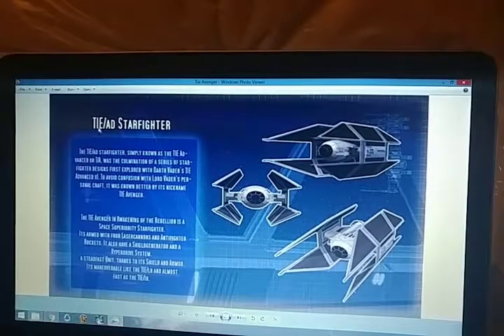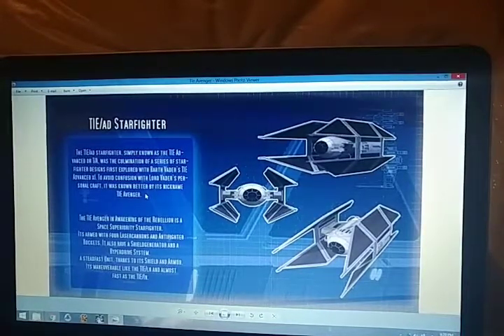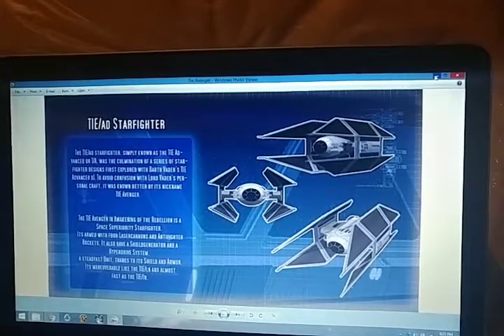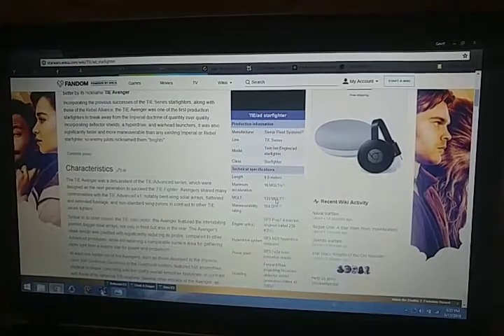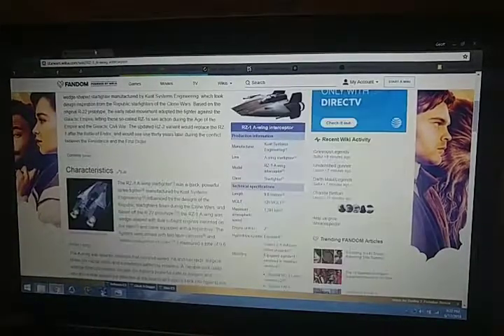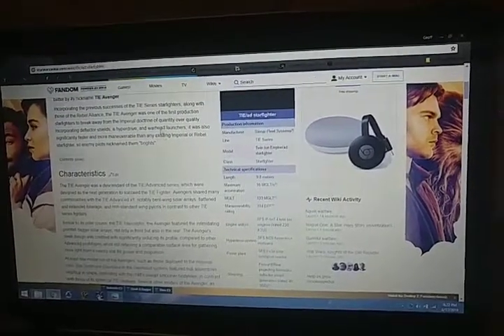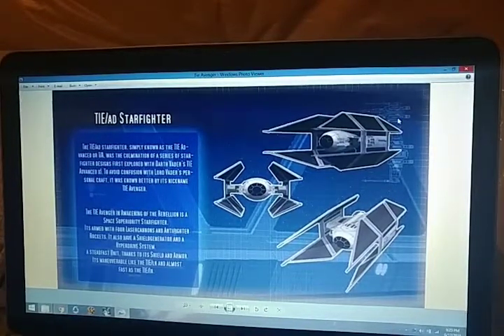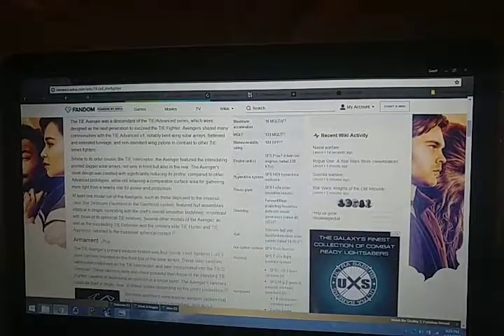Ships of Lost Lore: TIE/AD Tie Avenger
This is a look at a fighter from the game Star Wars:Tie Fighter. A game from the early 90s